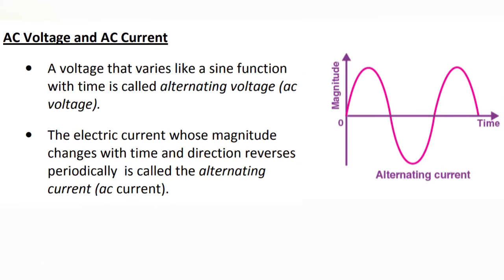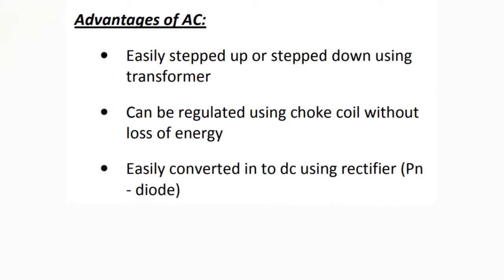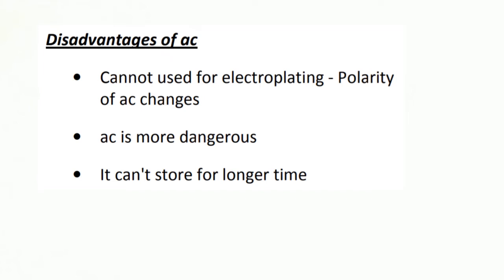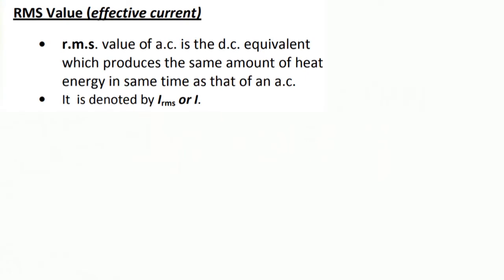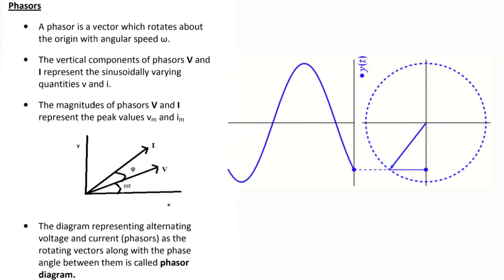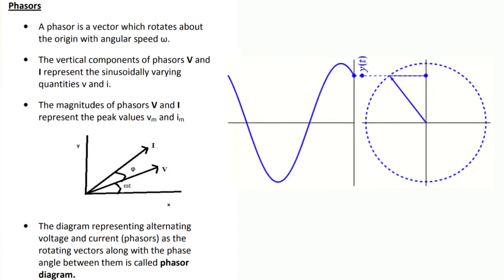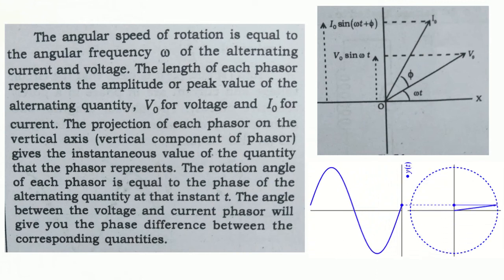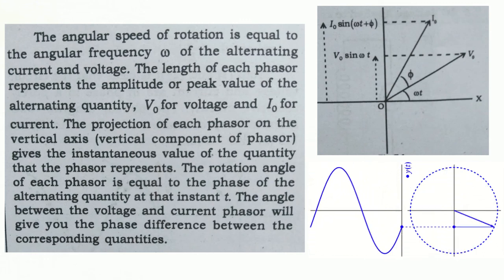PLUS TWO PHYSICS# CH 7 I PART 1 I ALTERNATING CURRENT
Physics Classes By Gopu K Gopal